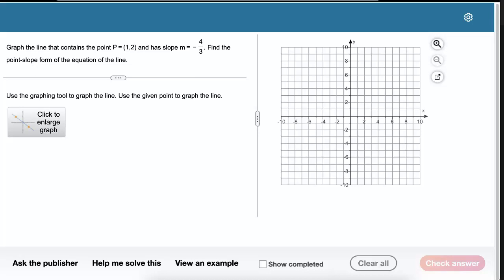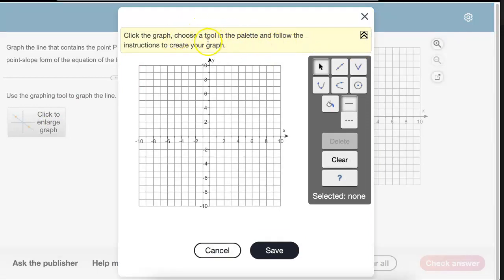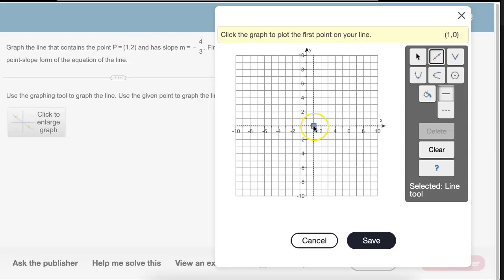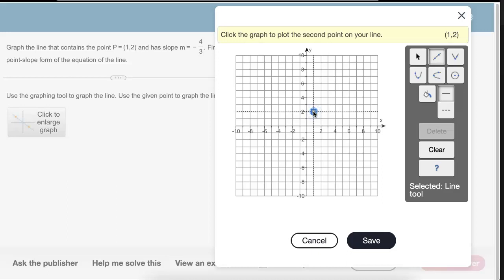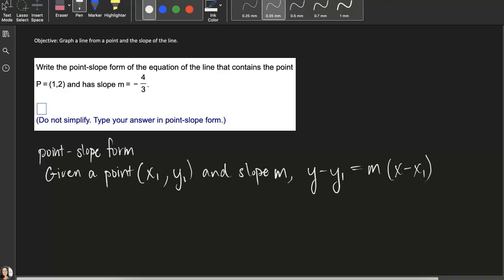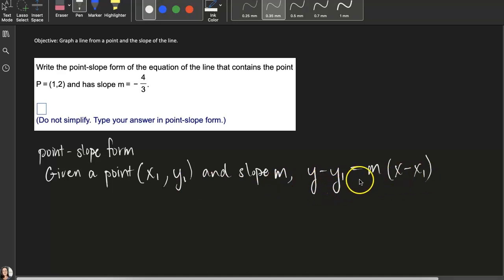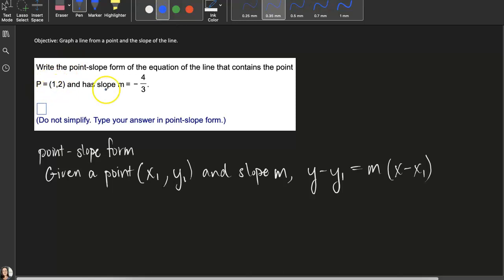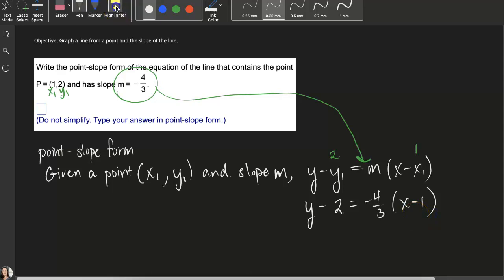MAT 171 F.3.27 Graph a line from a point and the slope of the line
Objective: Graph a line from a point and the slope of the line. Write the equation in point-slope form.